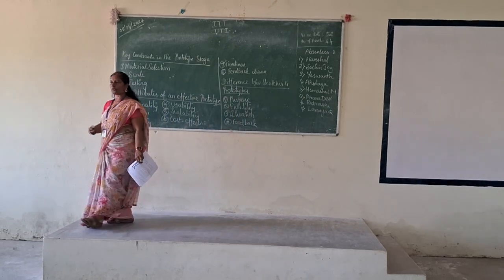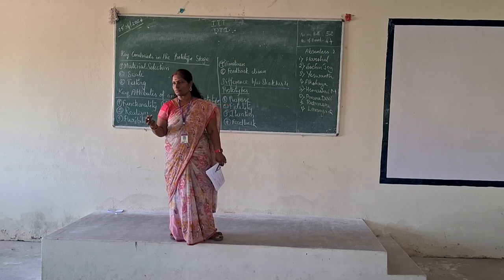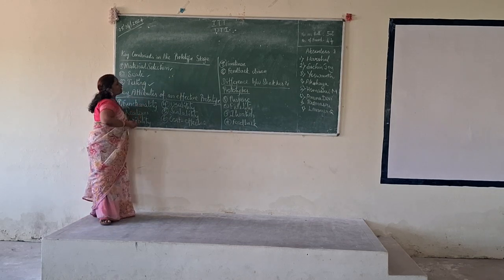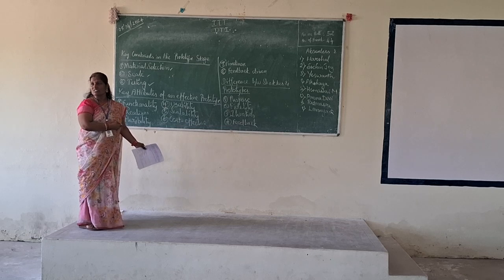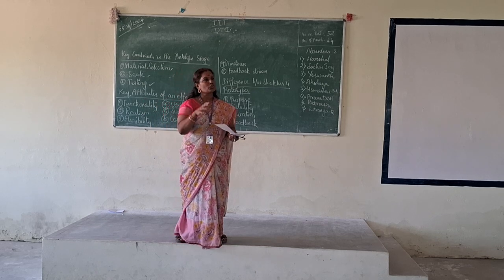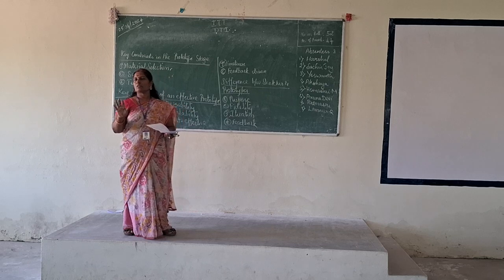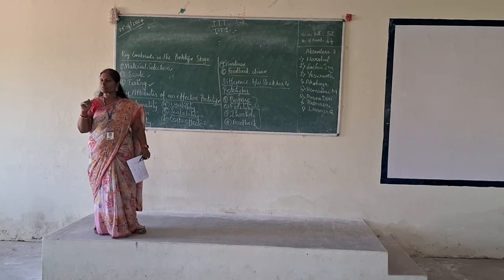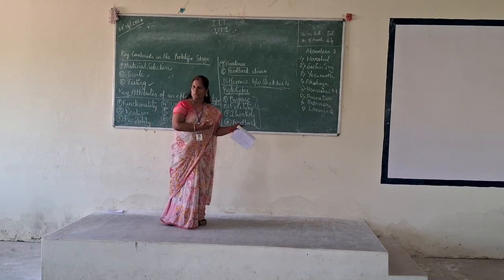I IT DTI UNIT 3 TYPES OF PROTOTYPES, KEY CONSTRAINTS 05 04 2024